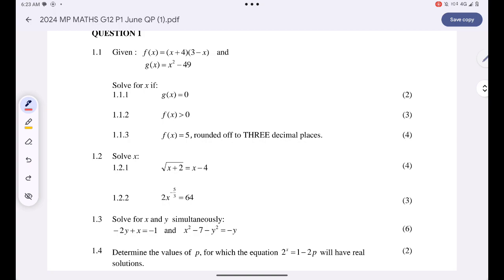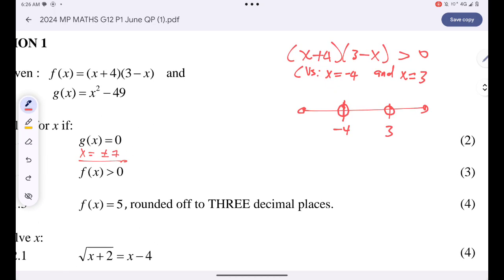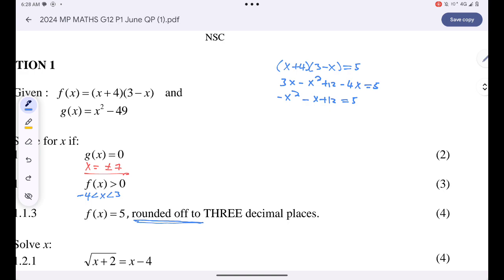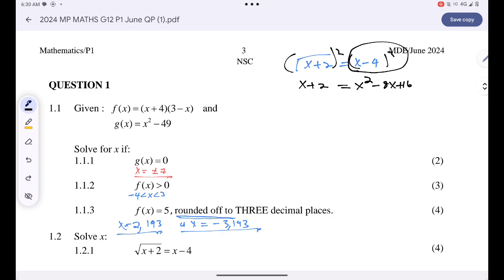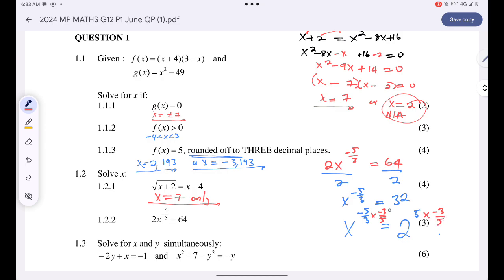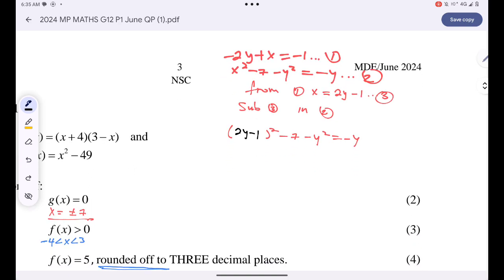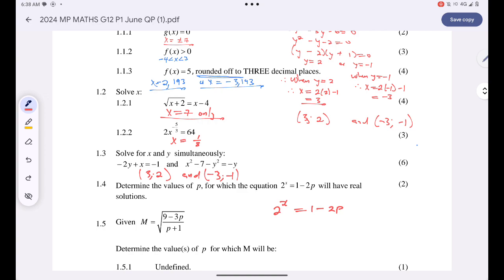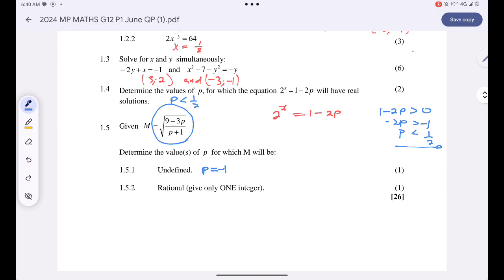GRADE 12 | MPUMALANGA | MATHS P1 | JUNE2024 EXAM | ALGEBRA | QUESTION 1.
♥️2024 JUNE COMMON TEST FROM THE PROVINCE OF MOUMALANGA♥️